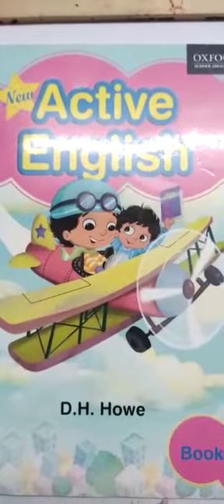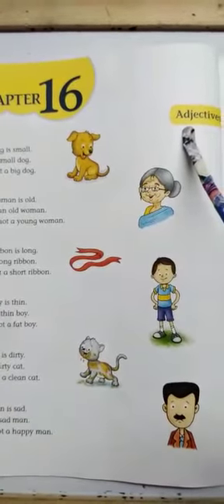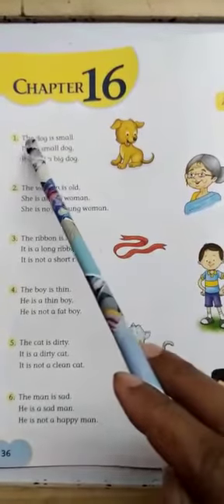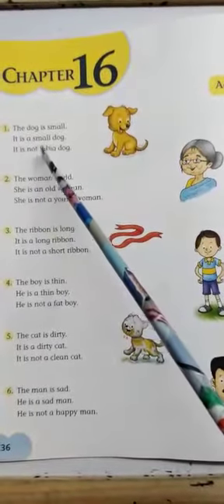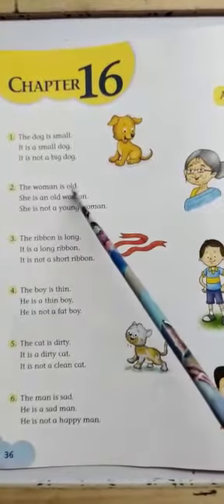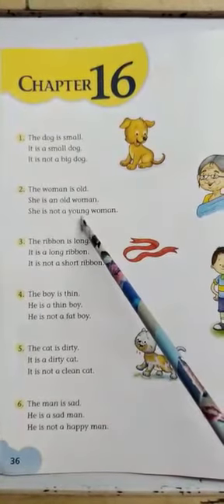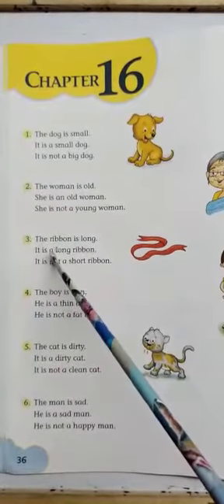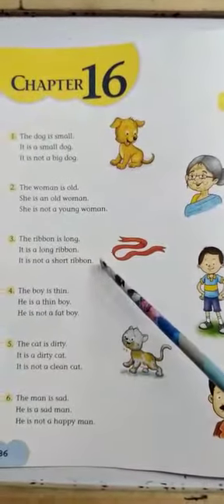Class HKG || English || Reading